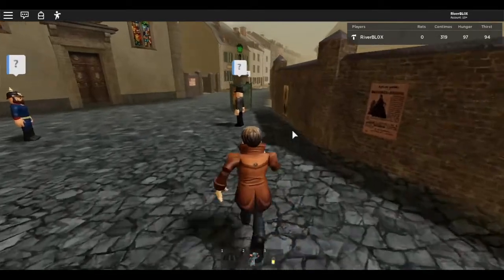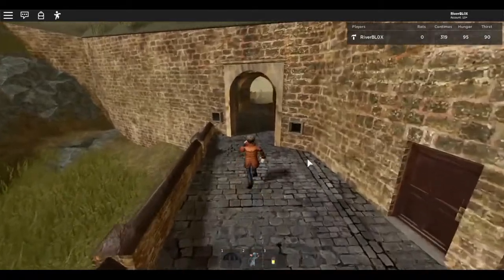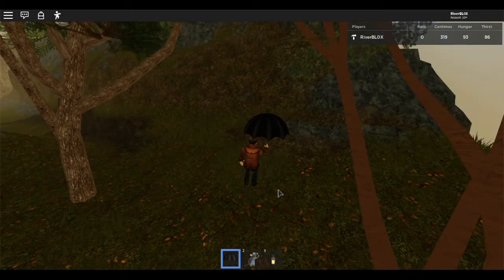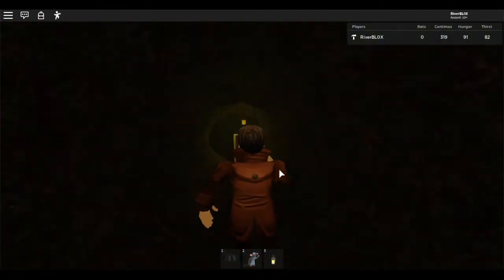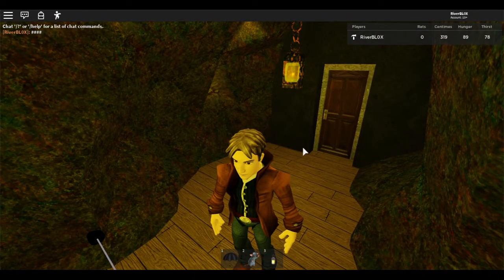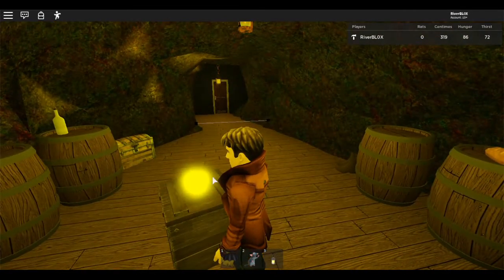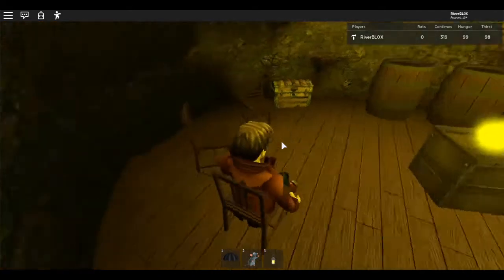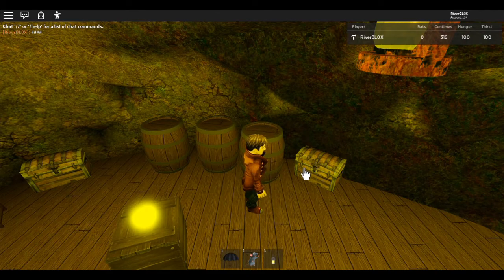The Golden Apple (Roblox 1867)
Shh! Don't tell anyone but today I want to tell you a secret. I want to explain where you can find the secret Golden Apple in the low-spec Roblox 1867 game. Watch this video for all the tips and clues that you will need, to help you find the Golden Apple.

Also, as I wander through the city, I'll also point out some of the other badges that can be earnt as you play the game.

If you want to explore the city for yourself, you can do so by clicking on the following